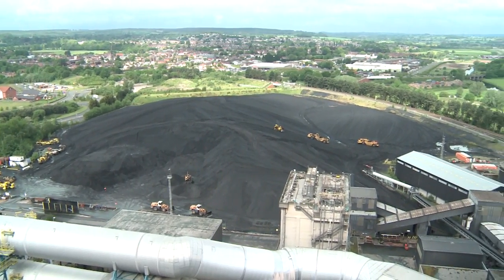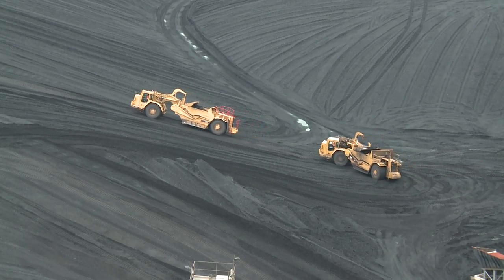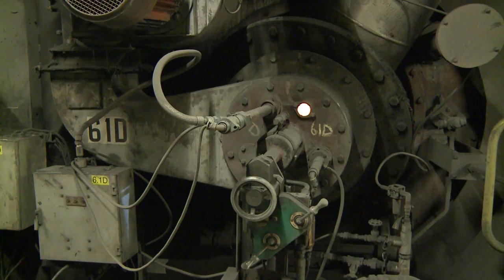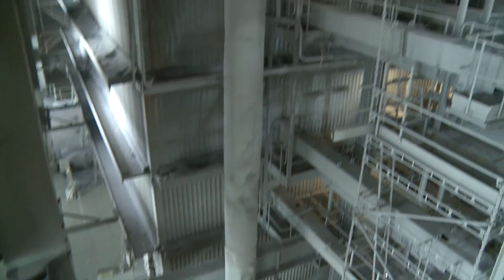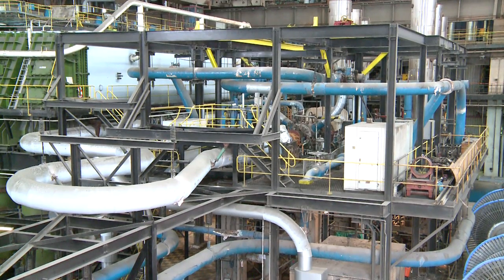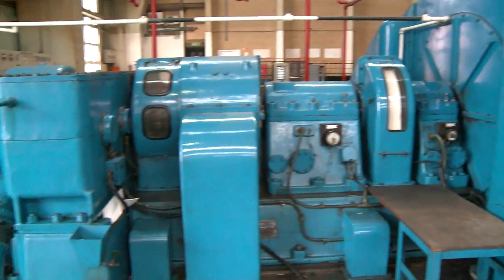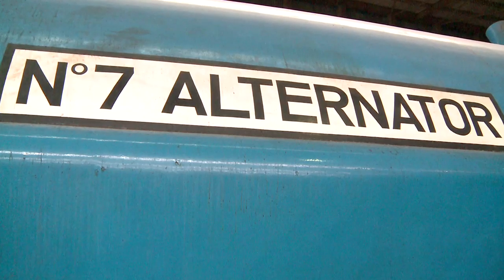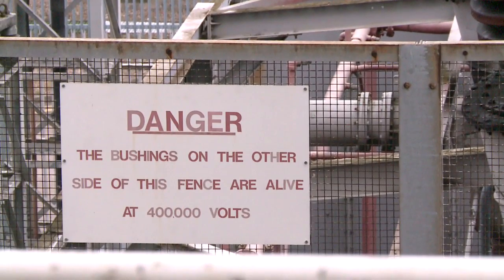Granville Camsey: Rugeley Power Station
1970s electricity industry manager Granville Camsey takes us on a tour through Rugeley power station to explore how a coal and water is turned into electricity for our homes.

Recorded as part of An Oral History of The Electricity Supply Industry in the UK.